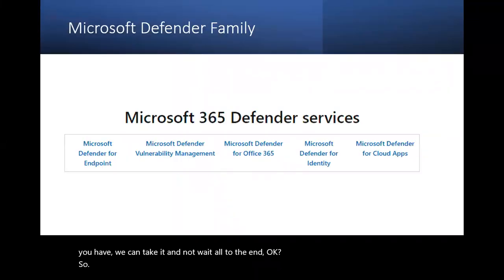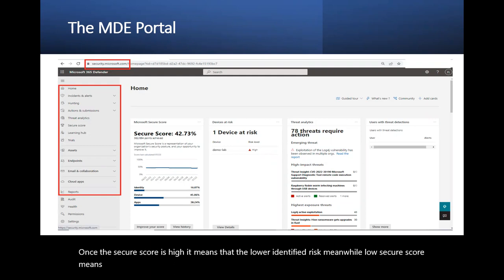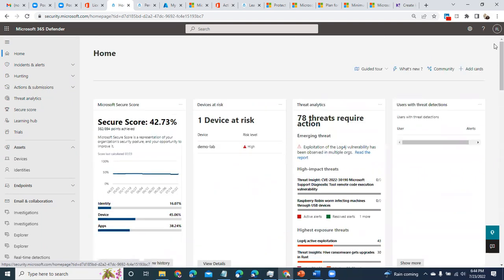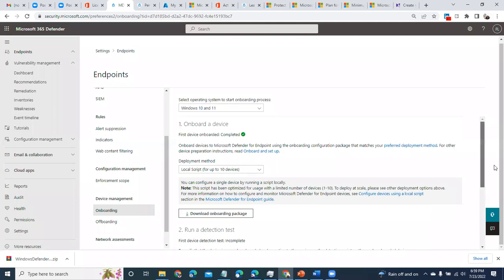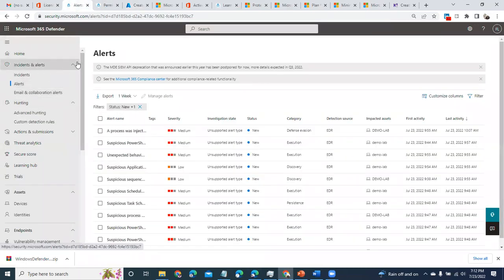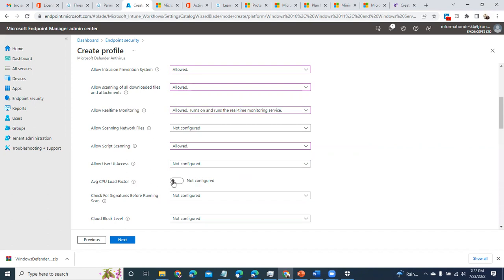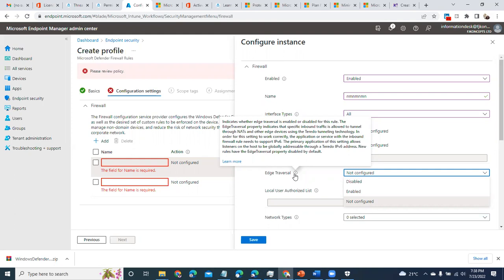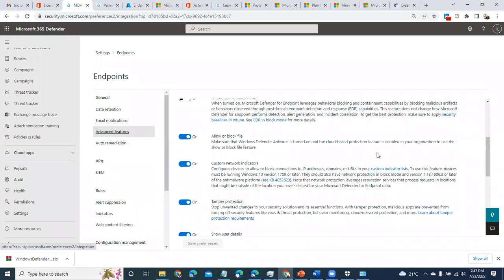Microsoft Defender for Administrators - Not just an antivirus Live QnA